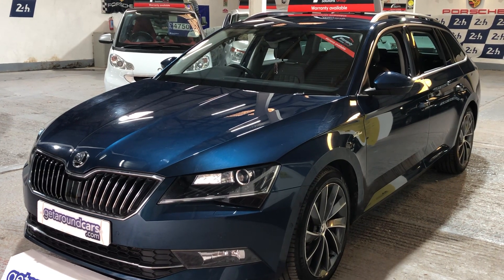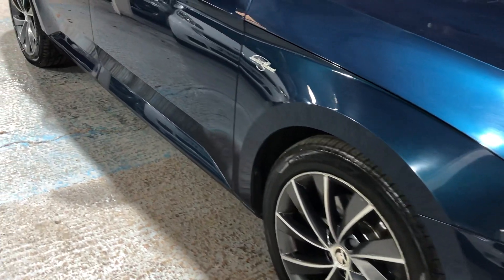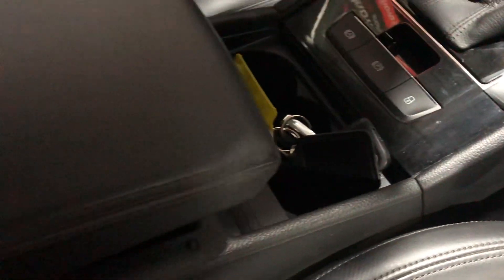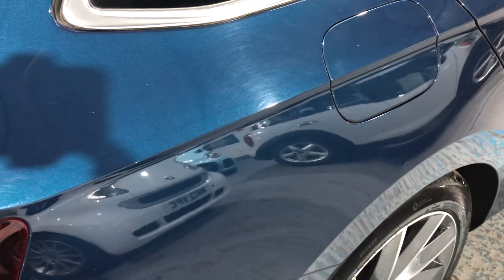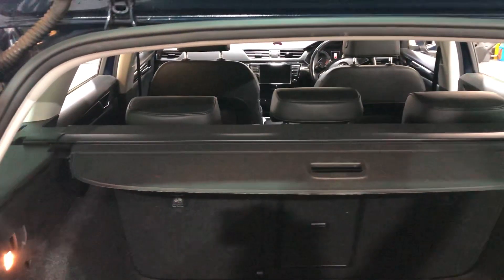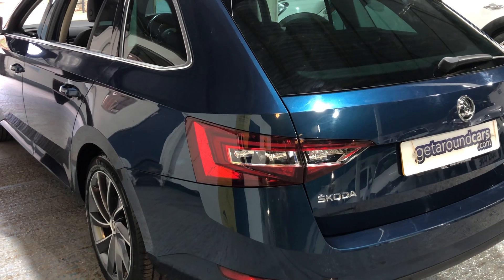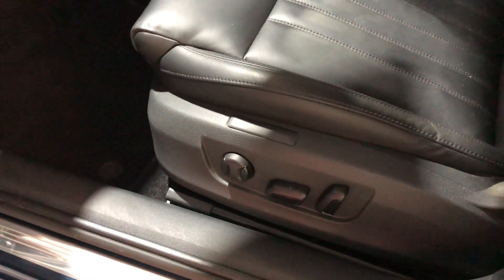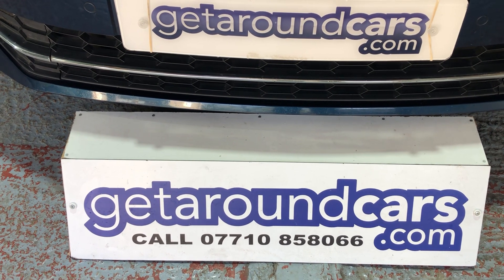SKODA SUPERB Laurin & Klement 2.0TDi 190 DSG 6speed Automatic 4x4 Estate